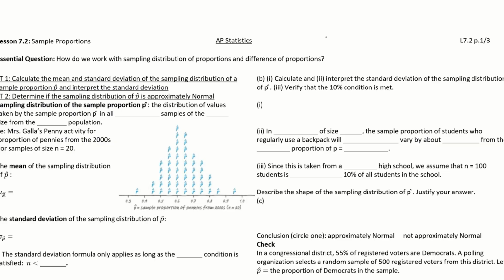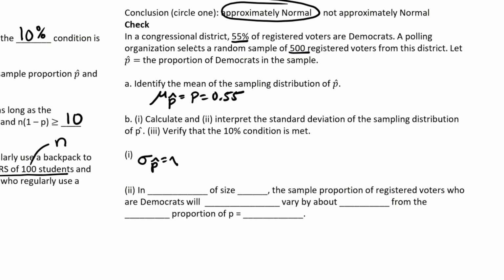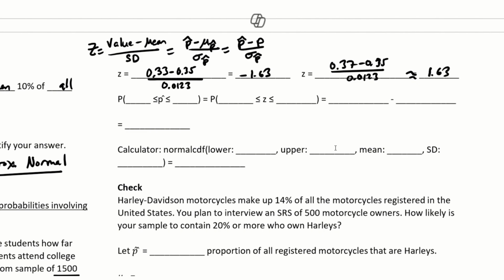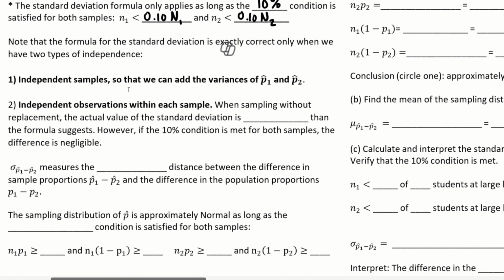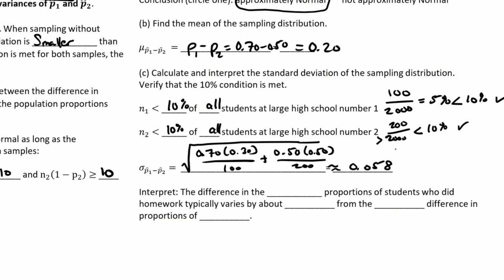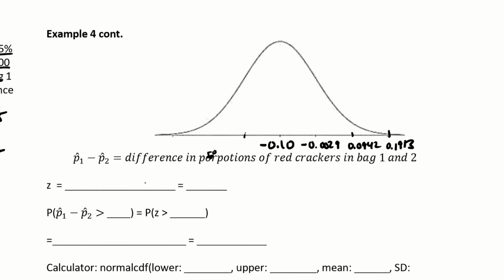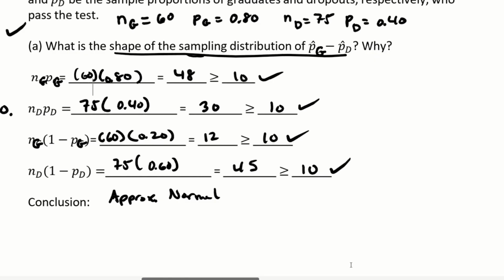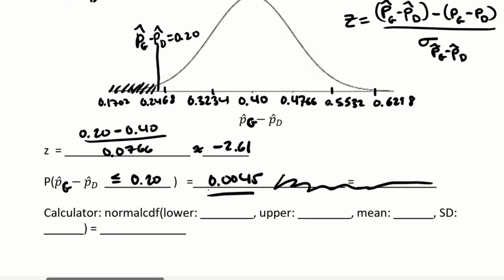AP Statistics Lesson 7.2: Sample Proportions